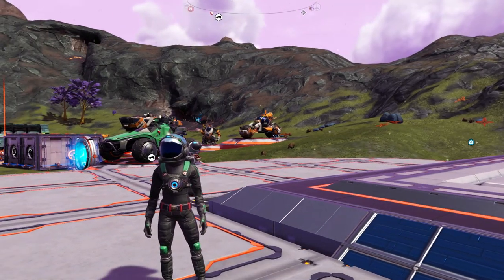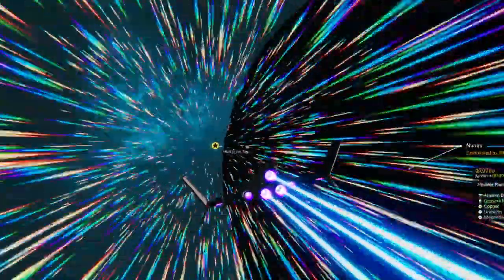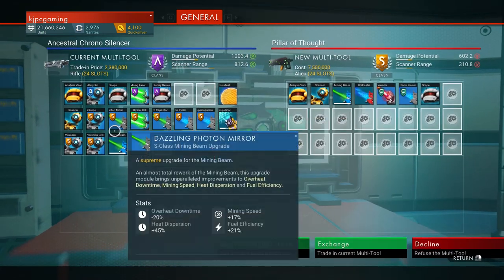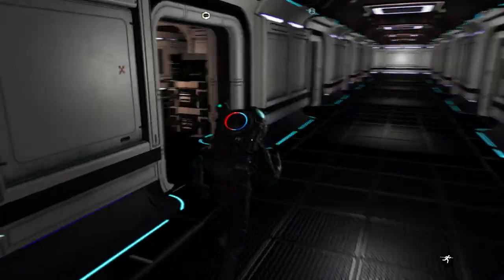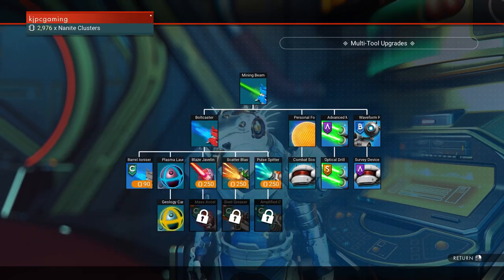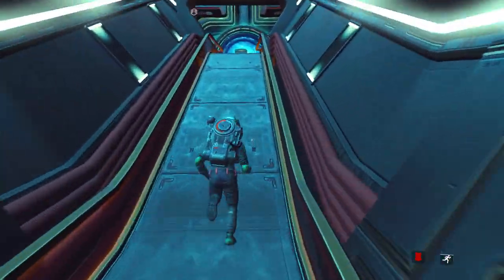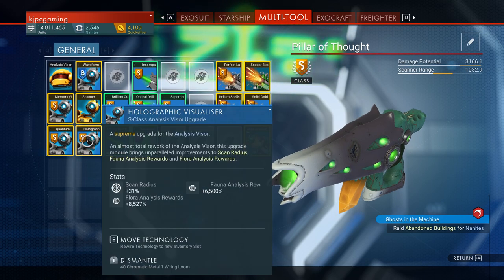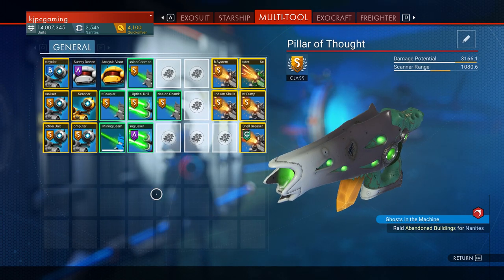S Class Alien Multitool Let's Play No Man's Sky 2.42 Building A Multitool KJ PC Gaming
Today we go and buy an S Class Alien Multitool and build the technology on it. Let's Play No Man's Sky 2.42 with KJ PC Gaming. This is the Alien Multitool that I found in A Class in the Space Station.  Lavalamp64 found the S Class Alien in a minor settlement for us.  Big huge thank you to Lavalamp64 for finding this S Class Multitool.